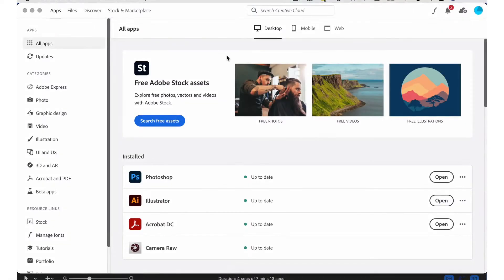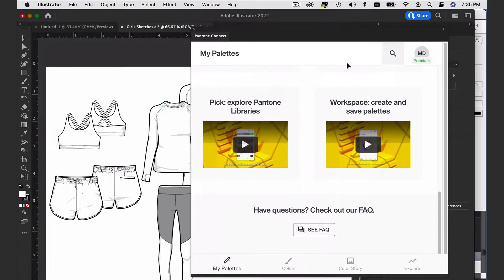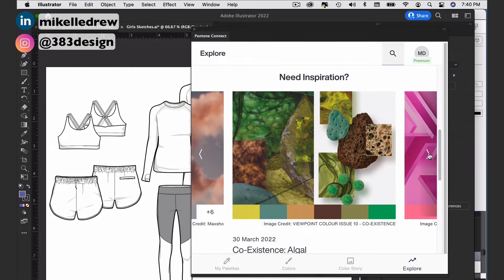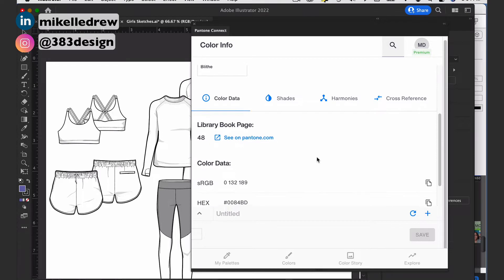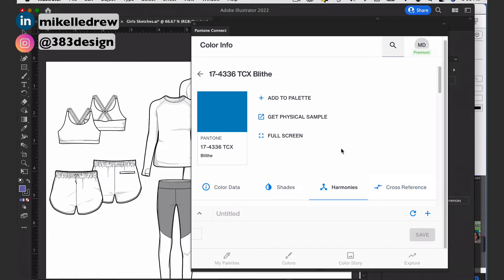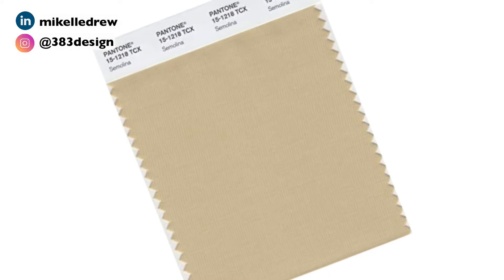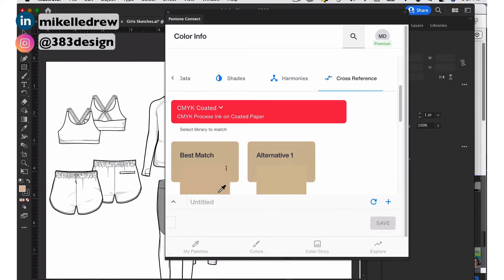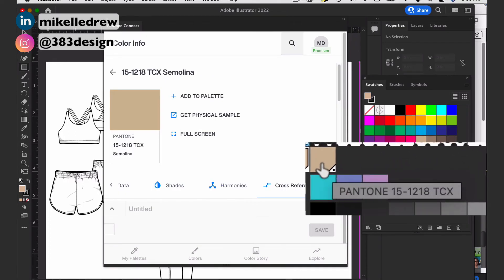How to Find Pantone Color in Illustrator and Convert Pantone Colors in 2022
Fashion designers use Pantone color and fashion freelancers use Pantone color in Illustrator all the time. You used to be able to use the Pantone color converter in Adobe Color or on the Pantone site to create a fashion CAD or fashion graphic, but now Pantone has created an app, Pantone Connect, to do this. It will definitely change how we work and use the Pantone color in Illustrator, but do you need the app? This video will explore how to use it, and what functions are available with a free and paid subscription.